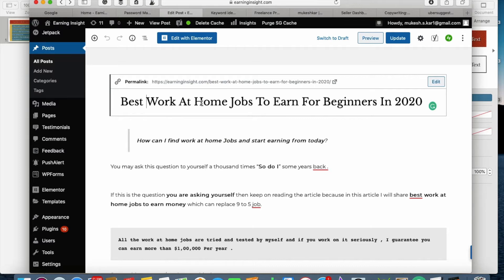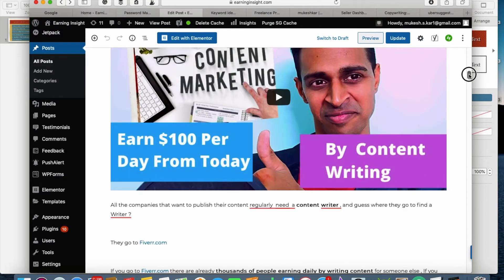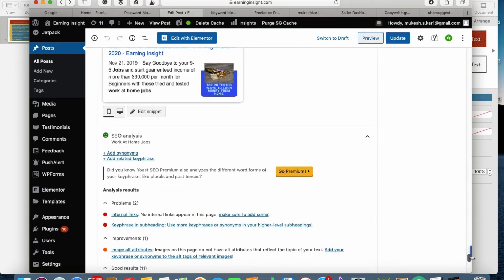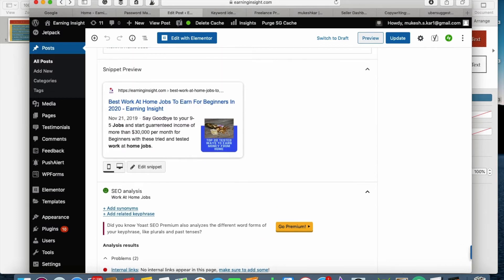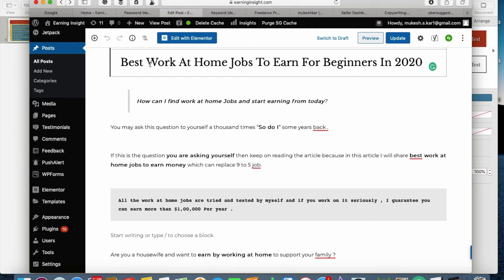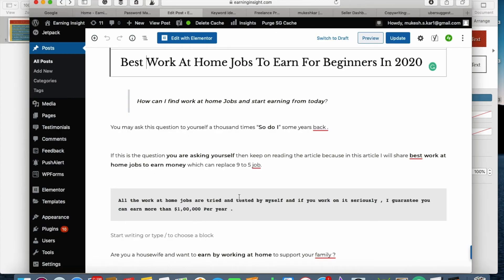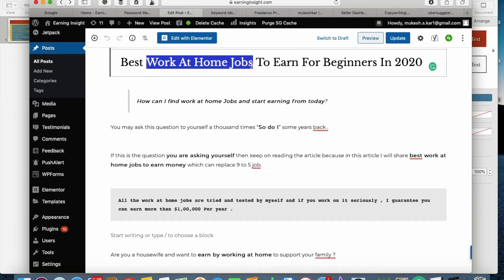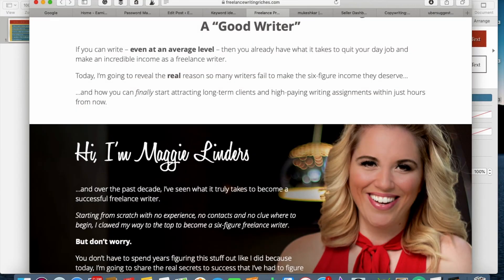How To Write SEO Friendly Article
Learn SEO Content Writing

Read Full Article Free On Creating SEO Content Writing

Are you the kind of person that loves to write?

If the answer is yes , do you know you can earn more $10,000 per month by writing .

Check here for a case study on one of my friend Maggie who earn more than $1,00,000 by writing for people .

She train people on finding best work at home jobs in Copywriting to start earning fast .
Recently she also started to train people on how to write effective articles and how to find relevant jobs in the field quickly ,

Now the question is why people will pay you to write and what is the future of this ?

If you google anything nowadays there are thousands of articles pop out on the subject

Somebody has to write all these articles  and the quality of writing on the Article determines , if the website will generate income or not .

So companies are very happy to pay more that $100 per article to people who can write good content and you will agree with me that the internet is going anywhere , so with the increased demand of internet , this field is going to grow more and more .

How Much Can I Make As Content Writer ?

If you spend 4-5 hours a day you can easily $10,000 per month .
Maggie , a Housewife , earns more than $ 20,000 per month by content writing , if you want to learn from her on earning sources , click here and she can hand hold you to start earning by content writing .
How To Start Earning As A Content Writer

All the companies that want to publish their content regularly  need a content writer , and guess where they go to find a Writer ?

They go to Fiverr.com

If you go to Fiverr.com there are already thousands of people earning daily by writing content for someone else , If you also want to make you career in this , click here to learn and start writing today  .

Watch the video below if you want to know the proven strategies on how to write a high quality article for free .